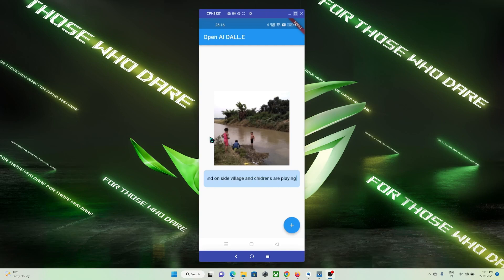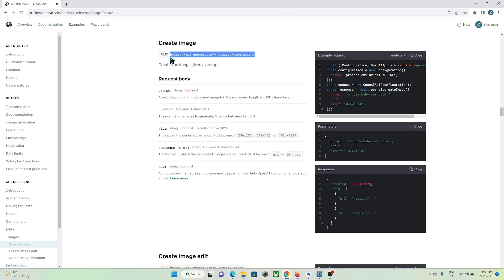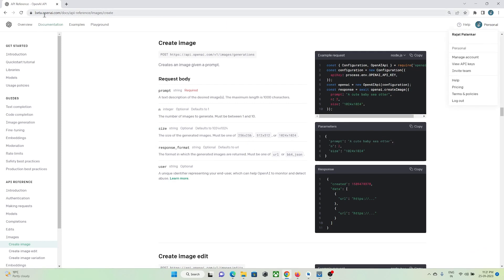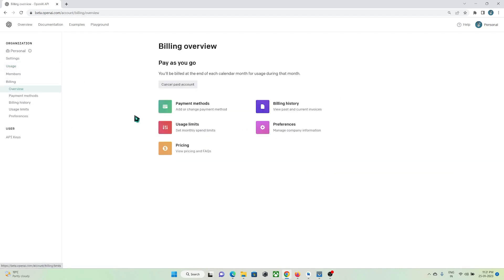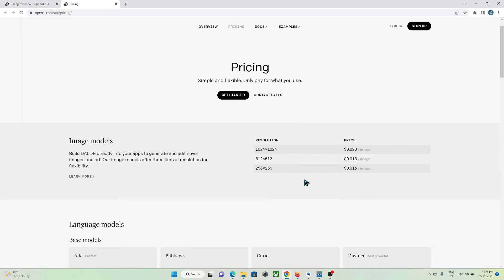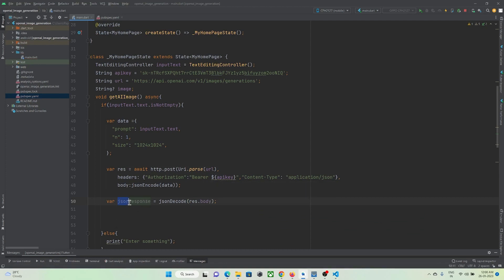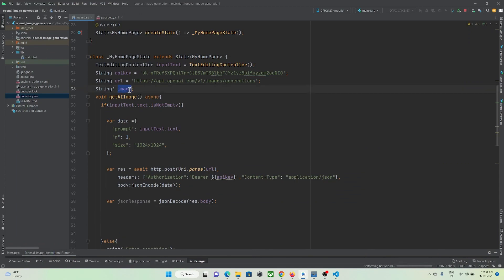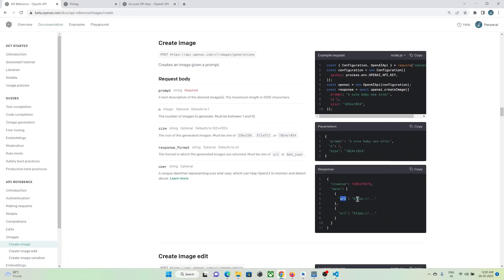Creating Stunning AI Generated Images in a Flutter App using OpenAI's DALL-E 2 API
Hi Guy's In this flutter tutorial, We will make use of OpenAI DALL-E 2 API and explore the super power of OpenAI, AI image generation into our Flutter application.

You will learn how to we make use of OpenAI API to generate  a unique & stunning AI realistic image , and how to implement it into our Flutter app to generate AI Image from a given Text Sentence.

In this Flutter tutorial I have  cover everything from setting up the API, to making API calls and displaying the generated images in the flutter app.

By the end of this tutorial, You will learn how to use openAI DALL-E 2 API to convert text to AI generated image and show it in your own flutter app and create a beautiful & realistic AI images.